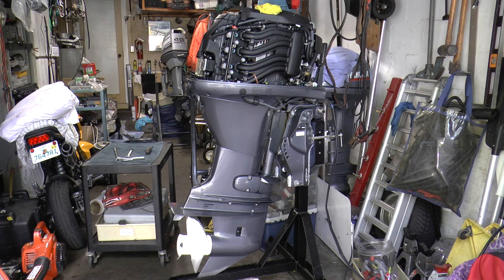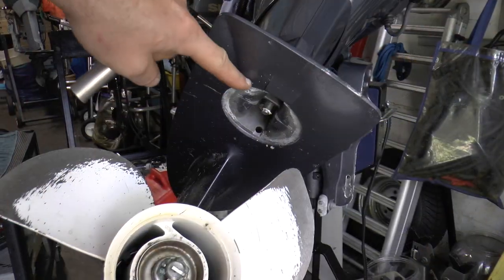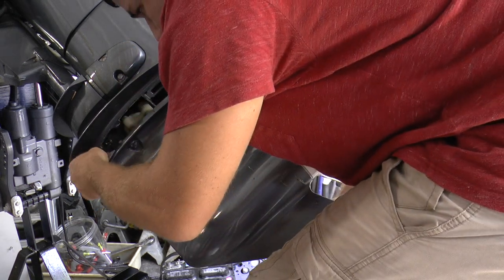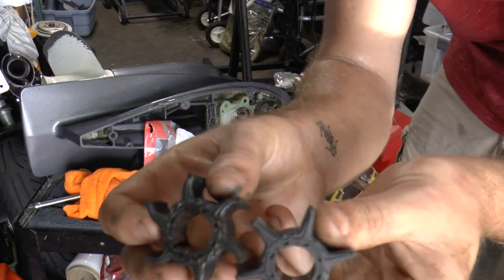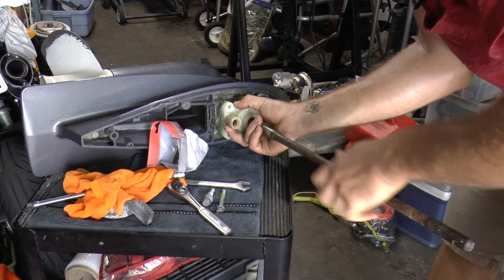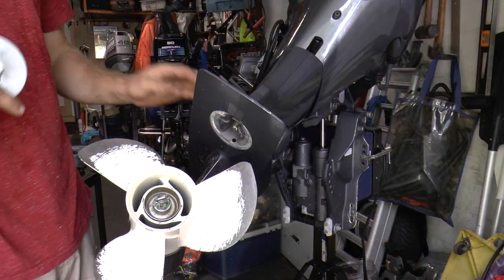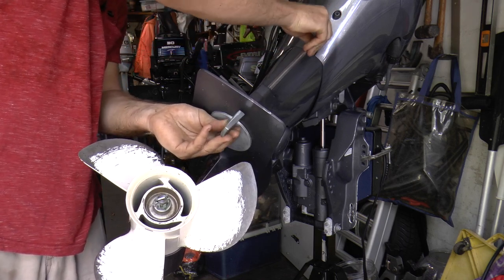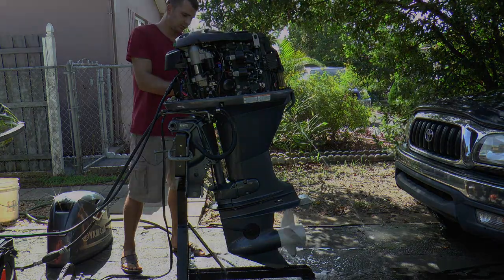How To Replace A Water Pump Impeller Yamaha 70hp Outboard Motor